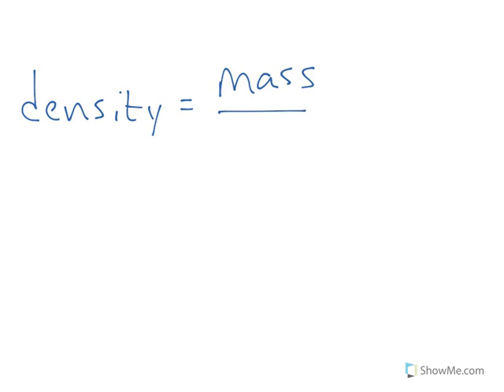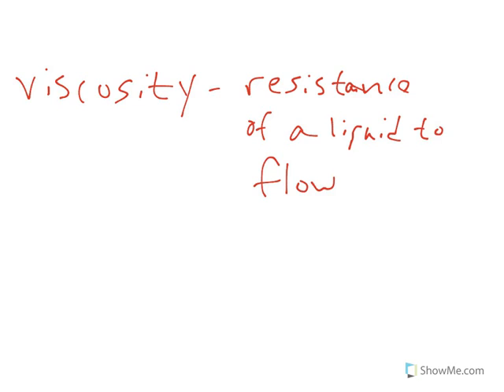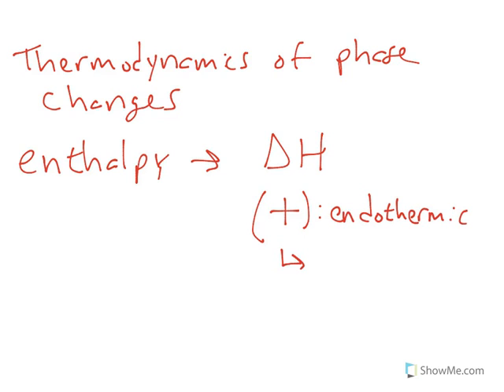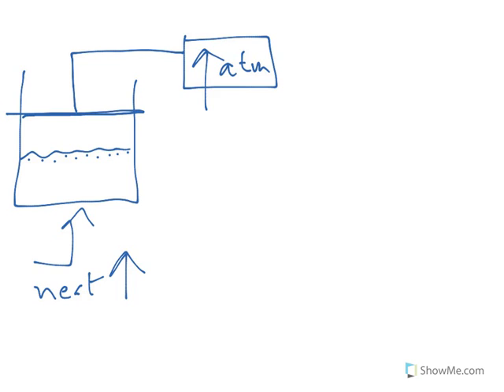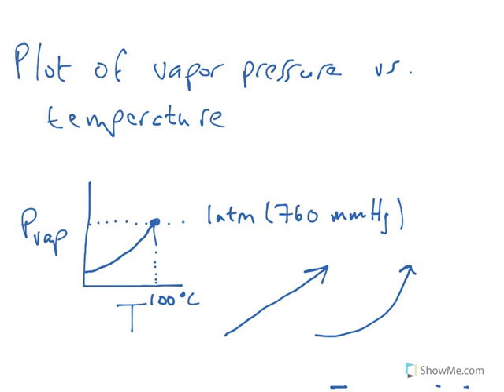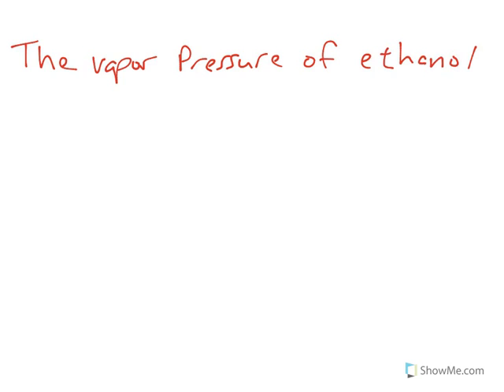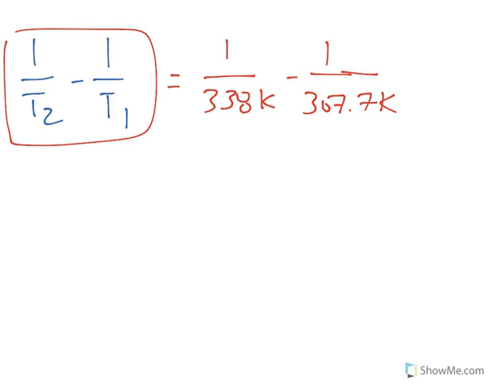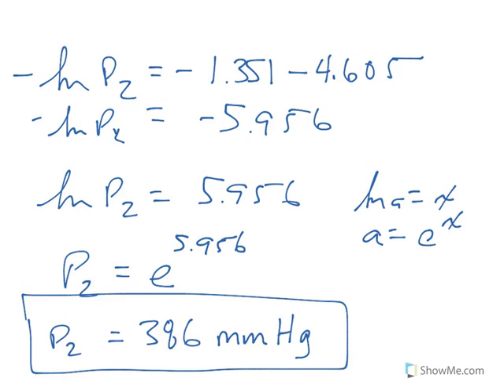06 30 CH10 02 Phase Changes and the Clausius-Clayperon Equation